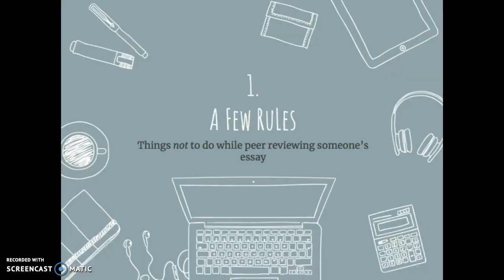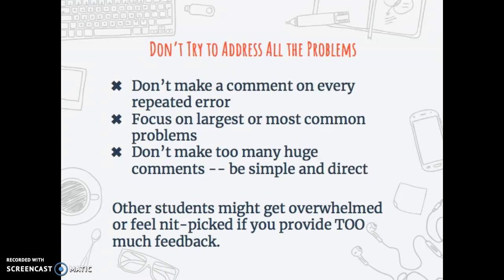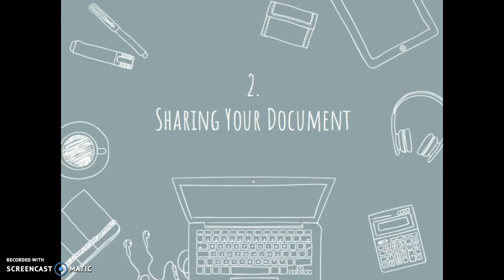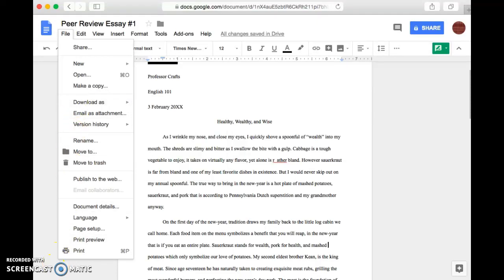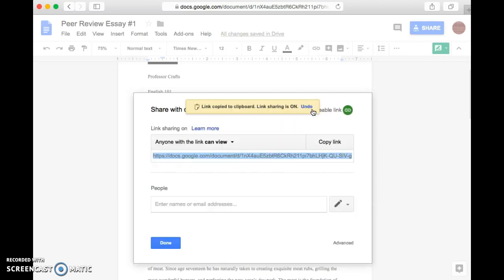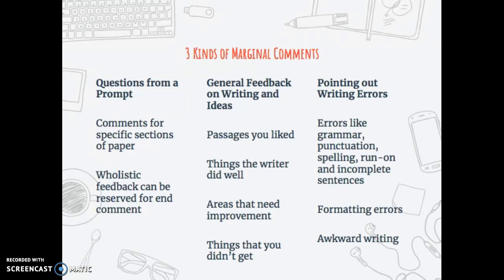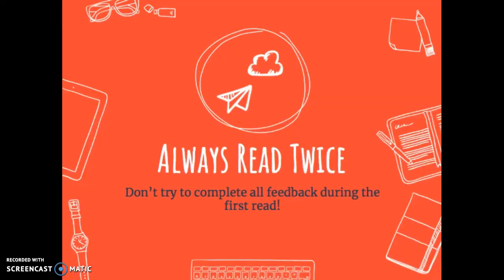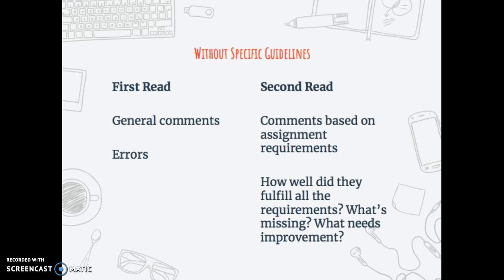Part I: How to Peer Review Using Google Docs